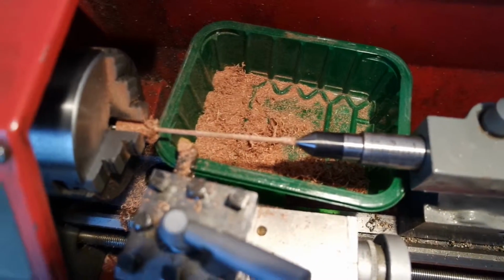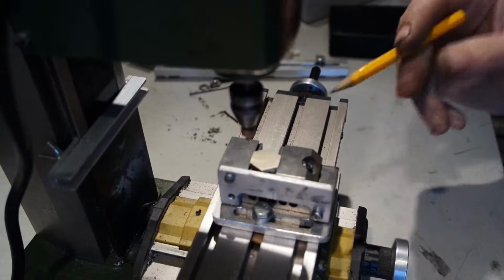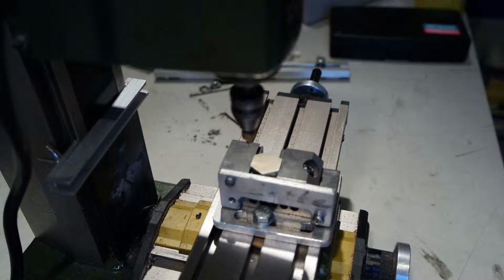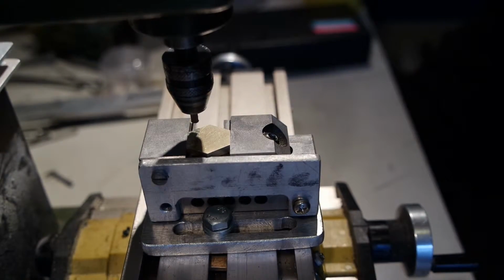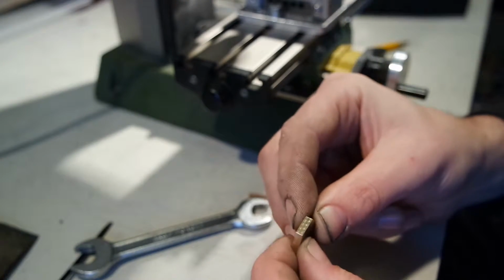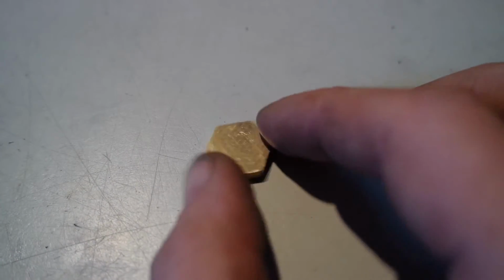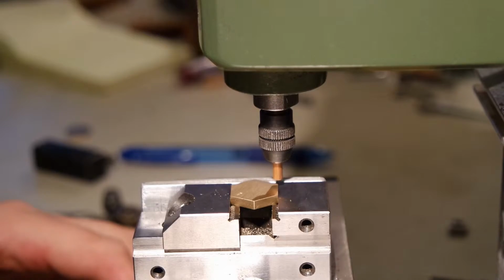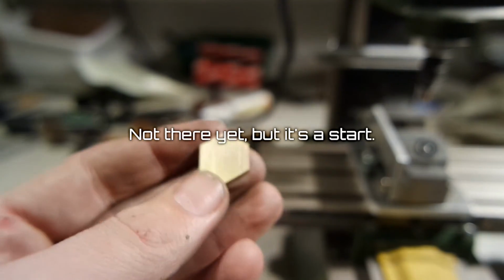Hexagon #1 - Engine Turned Finish - part 1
A while ago I made a video in which I said I would be making different kinds of hexagonal keychains.
A bit too much time has past, but here is the second one.
I saw a video by tom from Oxtoolco in which he showed a steel vice with a nice finish. I had seen the type of finish before, but didn't know anything about it, so I tried getting a similar result on brass.
I was confused about the name, I call it a machine finish in this video but it's called an engine turned finish, or jeweling

My apologies for all the out of focus shots,  filmed this when I had just bought my new camera